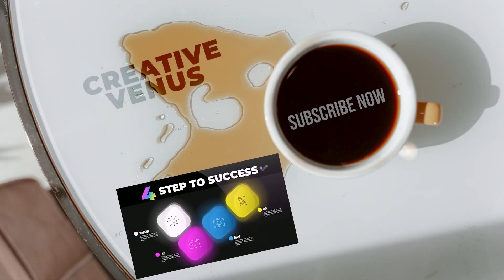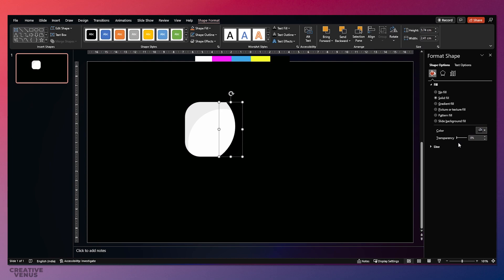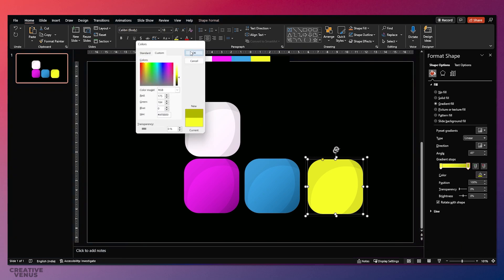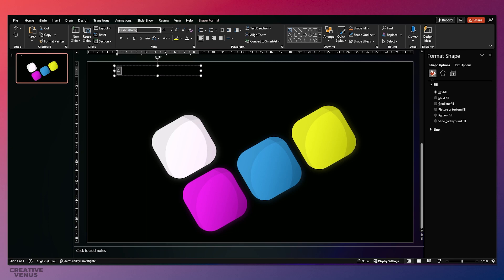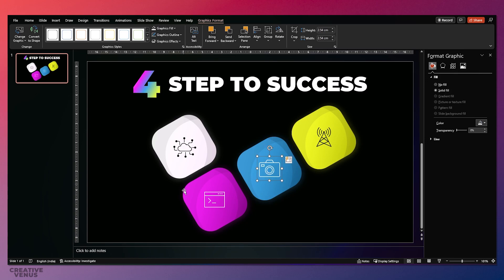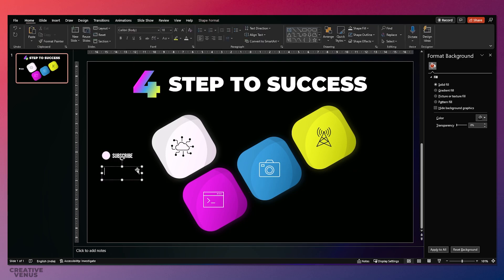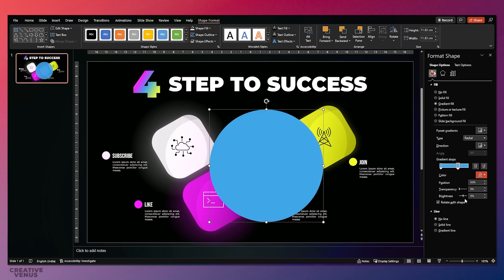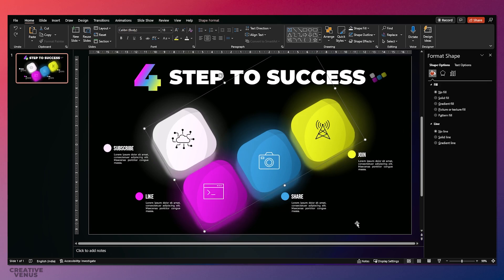4 Steps to Success | A Thought Provoking Design Concept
ABOUT THIS VIDEO:
Colors always attract the attention and this is what we have tried to do in this design. Simple, elegant, glossy, bright, minimal, beautiful and keep on counting... all these features are present in this design. This design is created using Microsoft Office365 PowerPoint PPT. Watch this video till the end to learn completely.